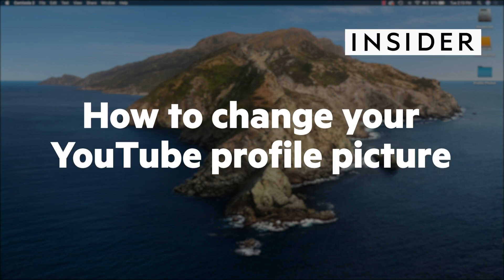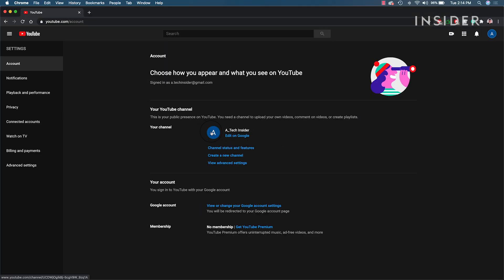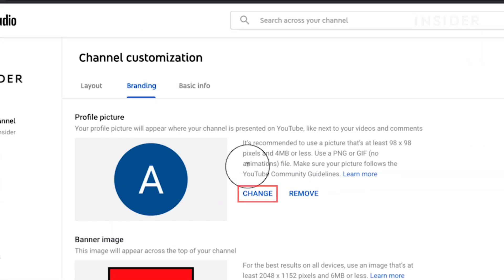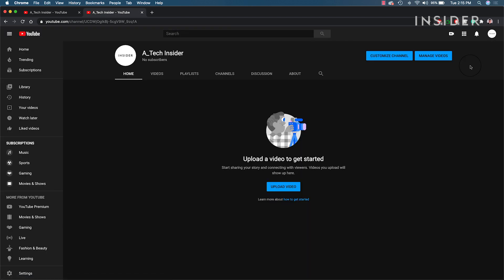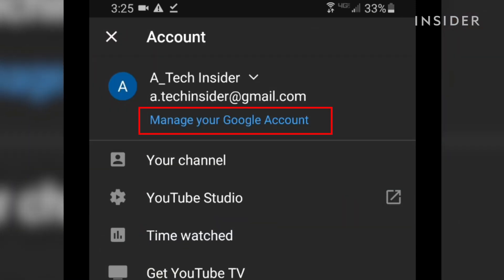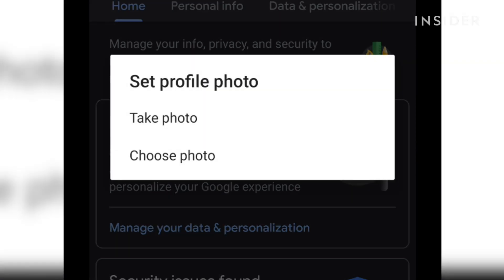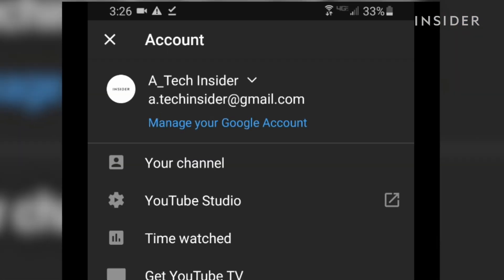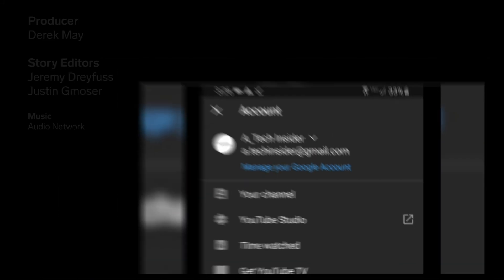How To Change Your YouTube Profile Picture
To help brand your YouTube channel, you should change your profile picture. Here is how to change the default one that YouTube provides you to your own custom picture.